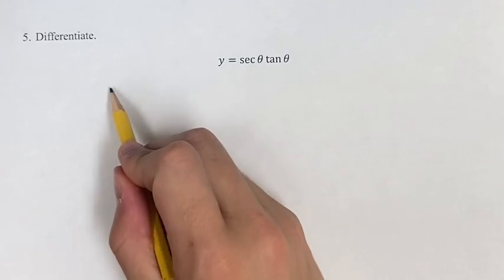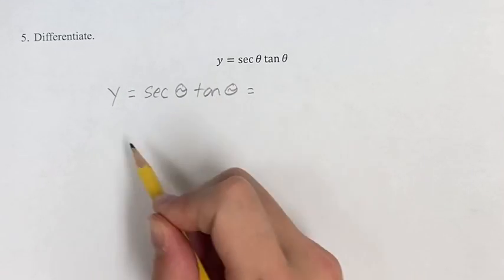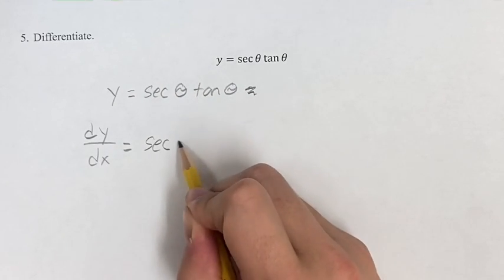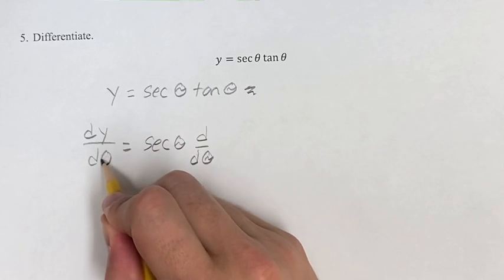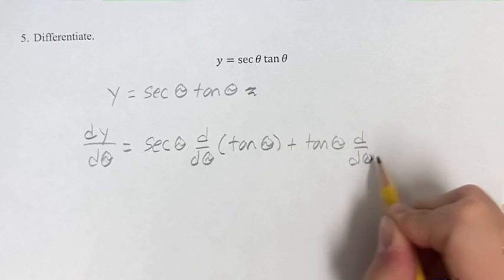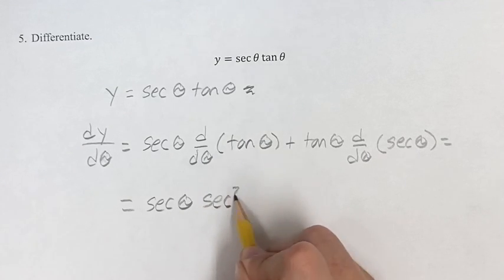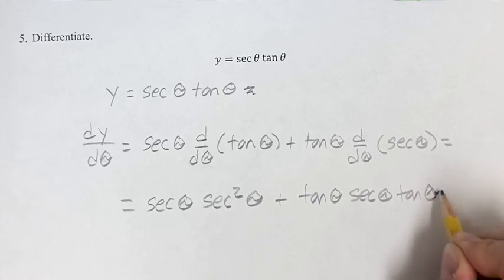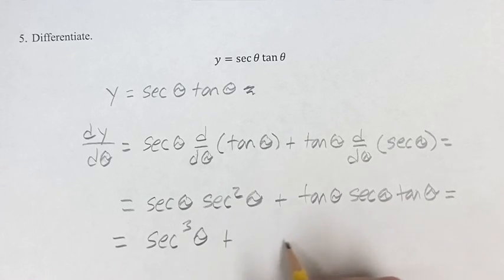5. Differentiate. y=sec⁡θ tan⁡θ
5. Differentiate.

y=sec⁡θ tan⁡θ

Calculus: Early Transcendentals
Chapter 3: Differentiation Rules
Section 3.3: Trigonometric Derivatives
Problem 5